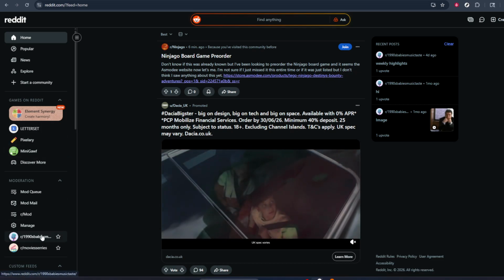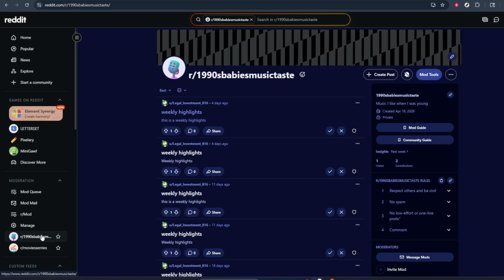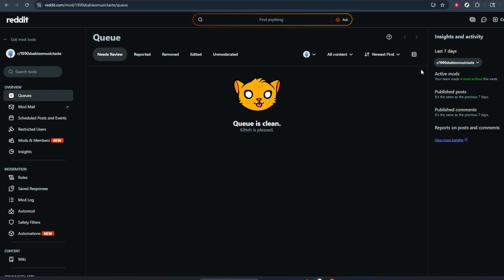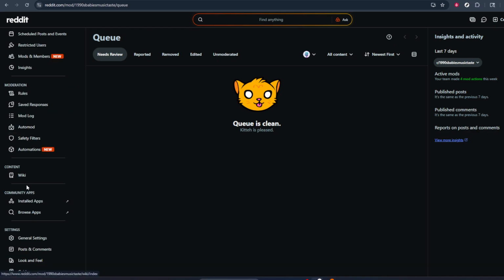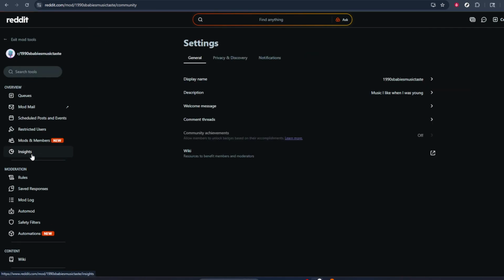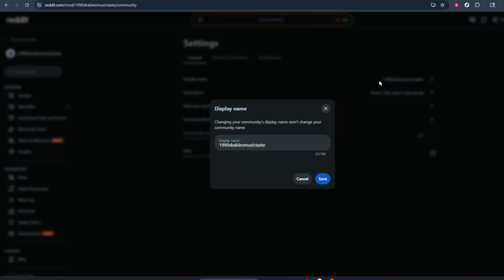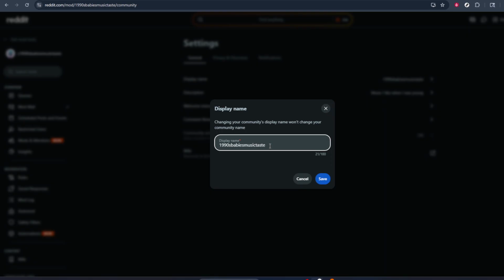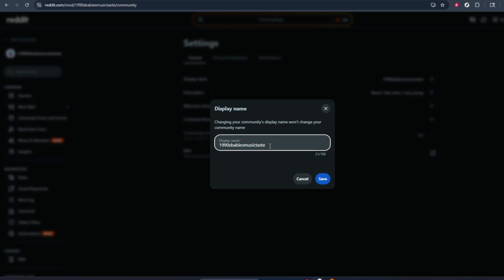How to Change Your Subreddit Display Name in Reddit | Easy Guide 2026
Today we cover how to change your subreddit display name in Reddit to better customize your community branding.